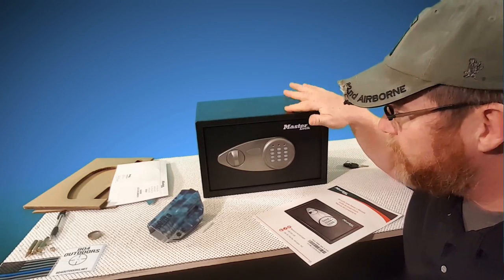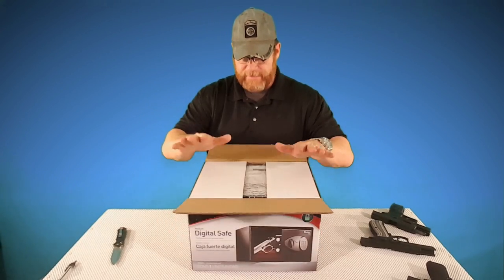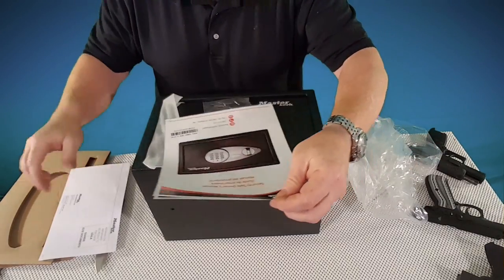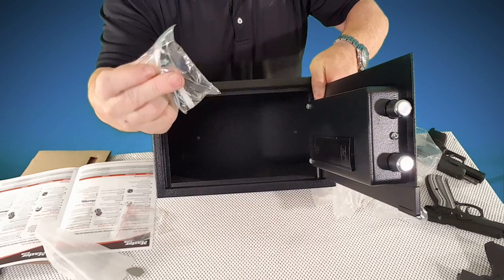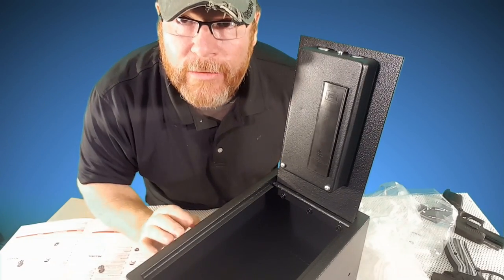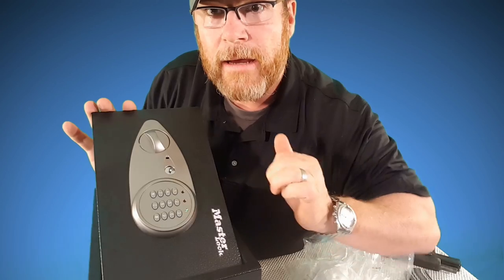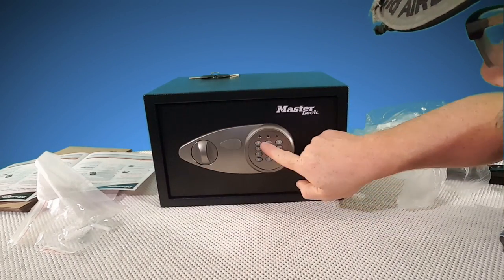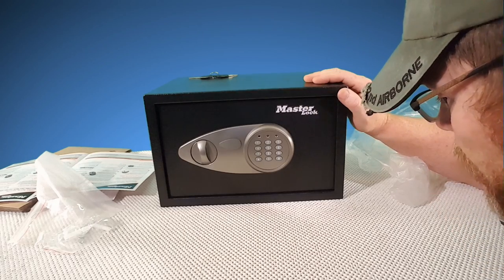Master Lock Medium Digital Safe Review